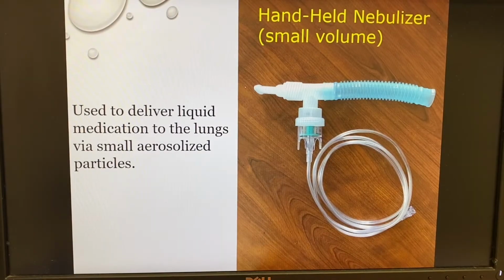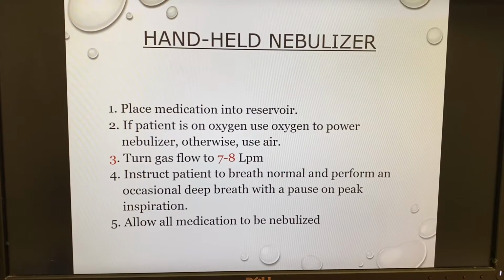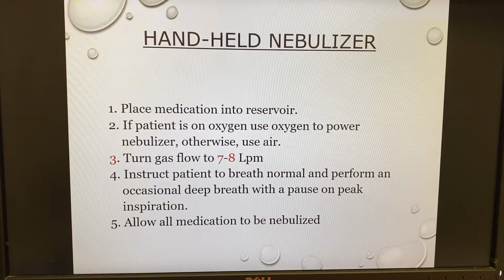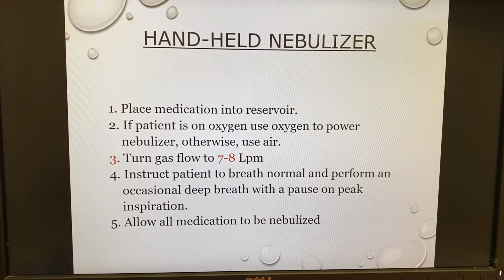Hand Held Nebulizer (HHN)